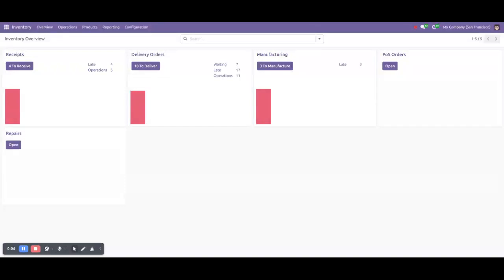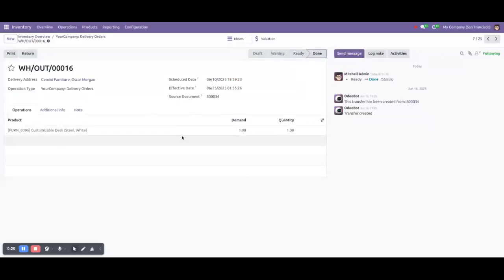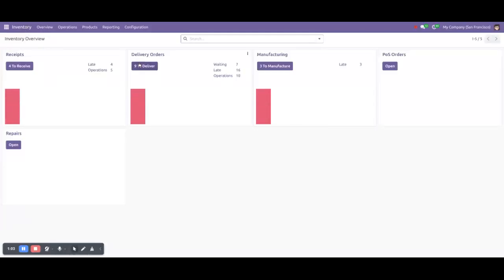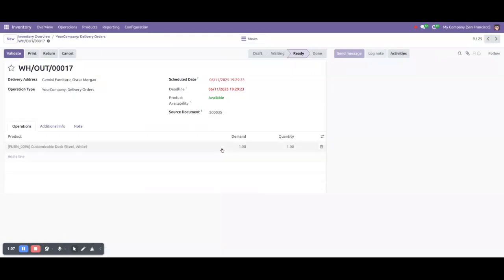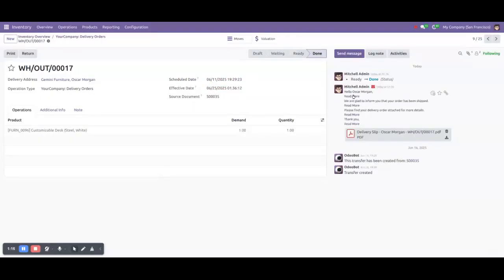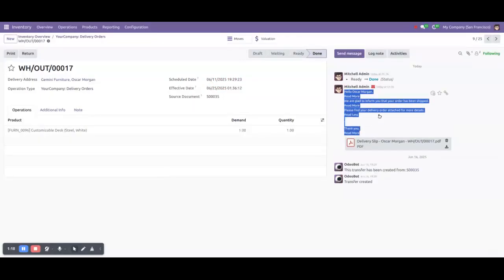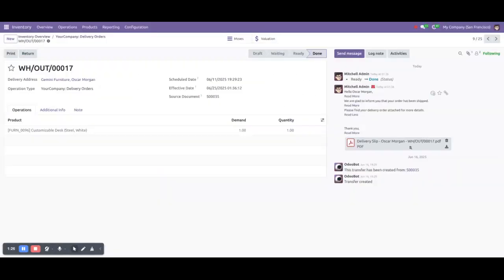Send Automatic Email When Delivery Orders Are Done in Odoo | Delivery Confirmation Setup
📧 Want to automatically notify customers when their Delivery Orders are completed? In this Odoo 18 tutorial, learn how to send Automatic Confirmation Emails as soon as a Delivery Order is marked as done — keeping your customers informed in real-time.

What You’ll Learn:
✔️ How to configure automatic email triggers for Delivery Orders
✔️ Step-by-step setup using Automation Rules, no coding required
✔️ Keep customers updated with instant delivery confirmation
✔️ Improve your business communication with Odoo 18

Stay professional and automate your delivery notifications effortlessly.